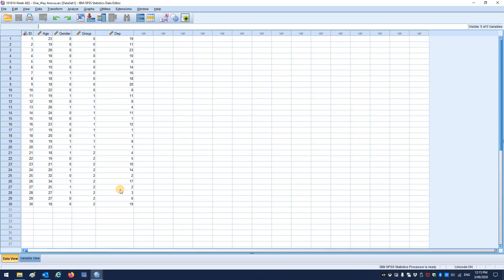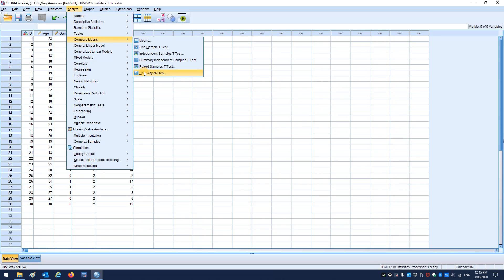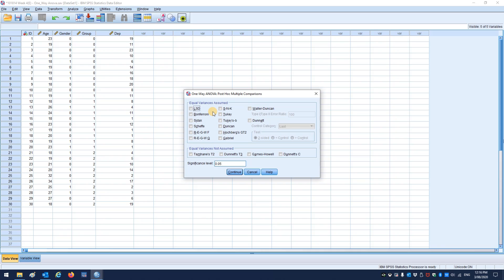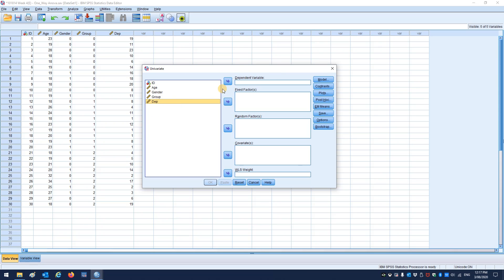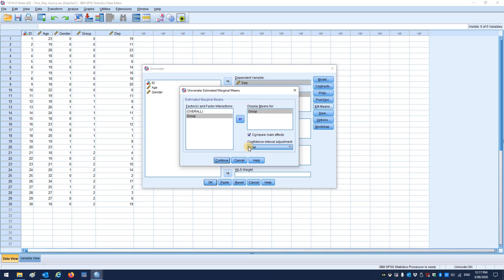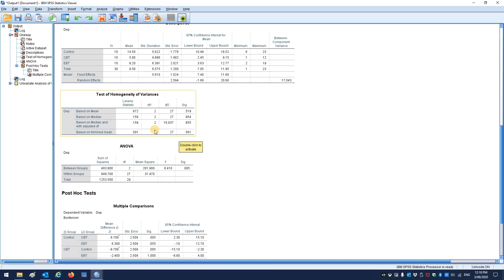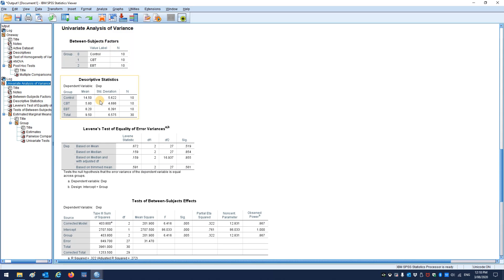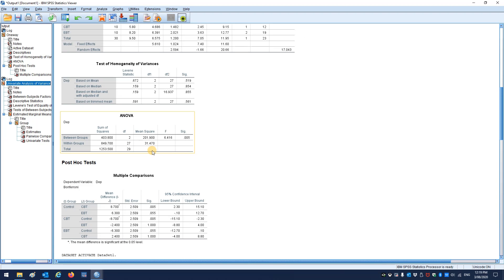One-Way ANOVA (SPSS)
Brief demonstration of how to conduct a between-subjects ANOVA in SPSS.